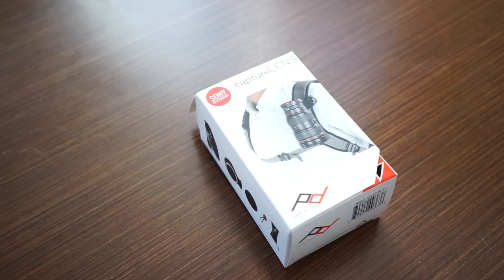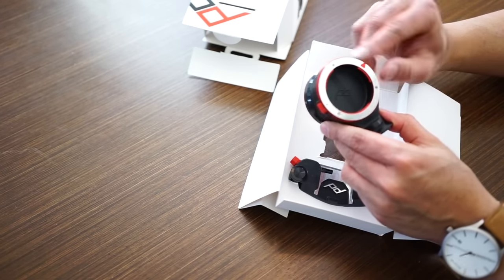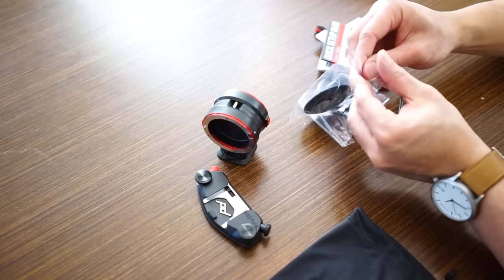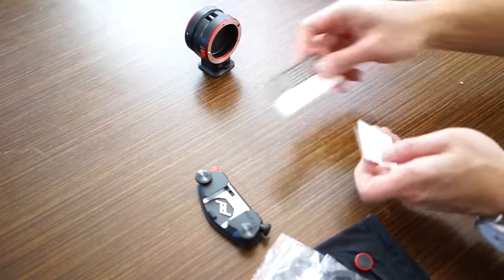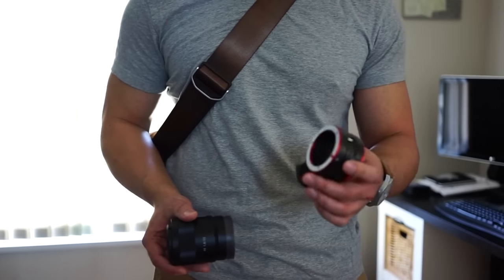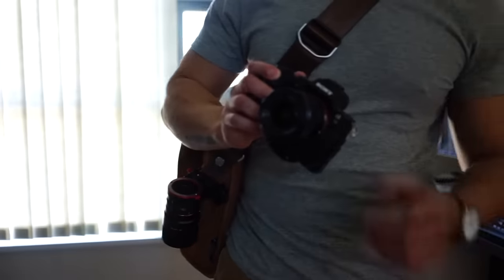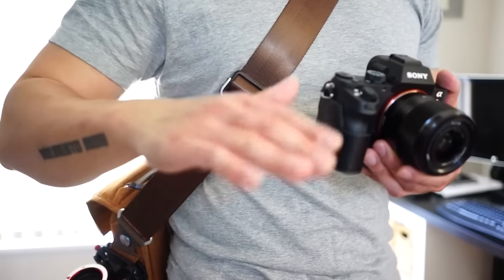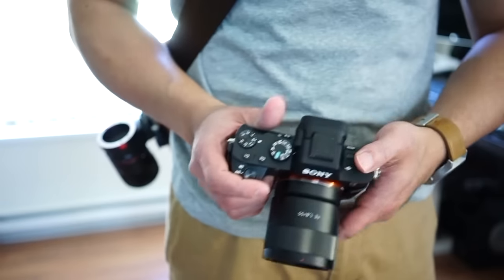Peak Design Capture LENS Unboxing and Quick Review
Unboxing and very quick review of Peak Design's new Capture LENS which allows simple one handed switching of lens on the go. Quick in house testing so will do a follow up detailed review once I've taken this out in the field.